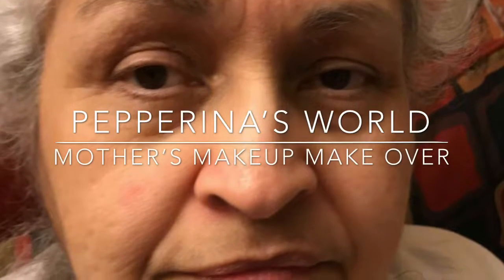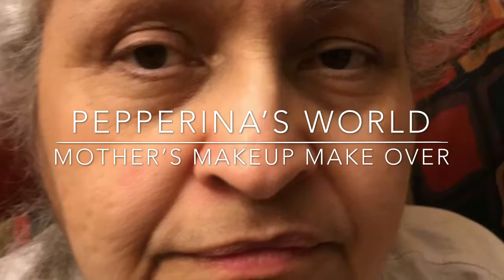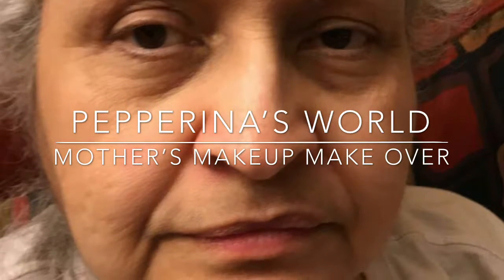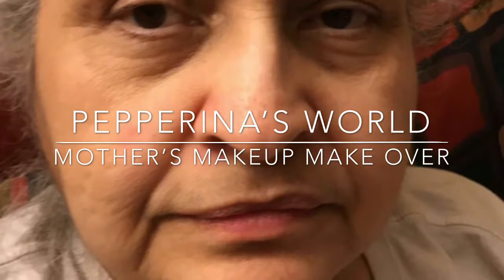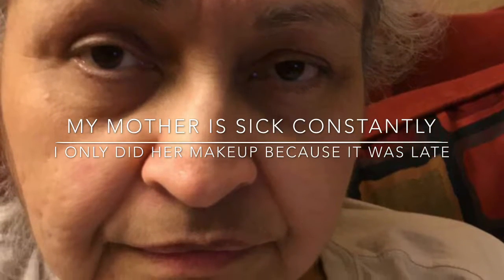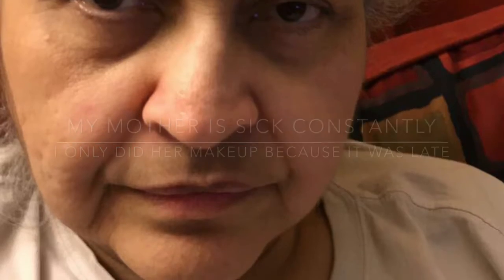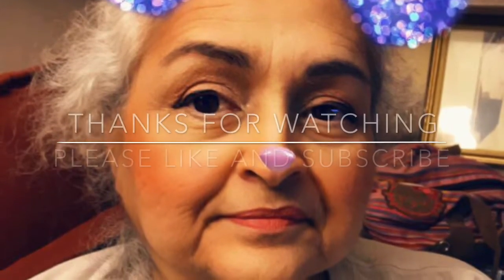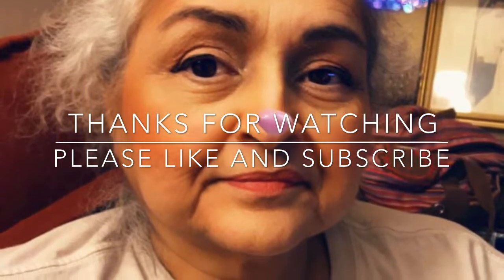Pepperina’s mother makeover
Makeup makeover for my mother. She sick and in pain. Doing her makeup made her happy. Here’s her before and after.